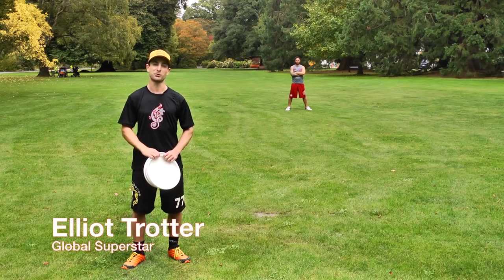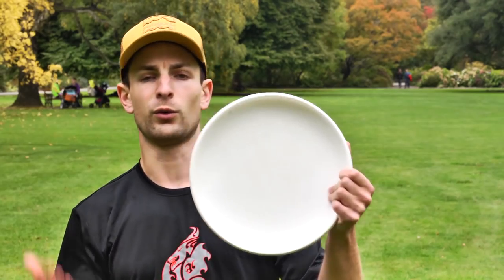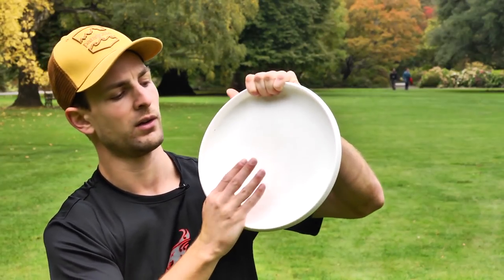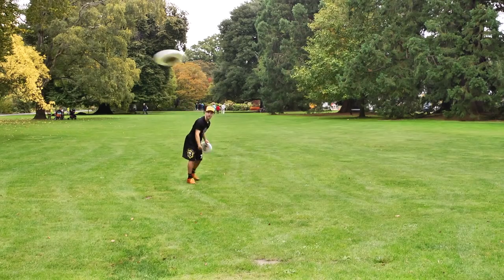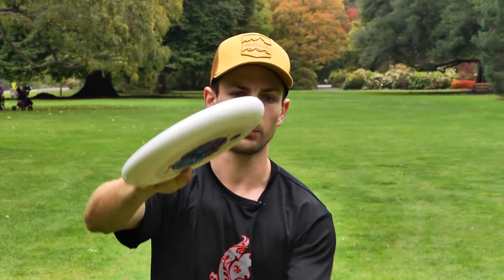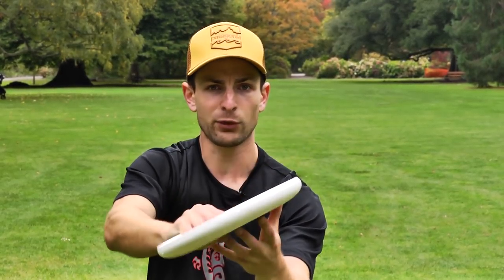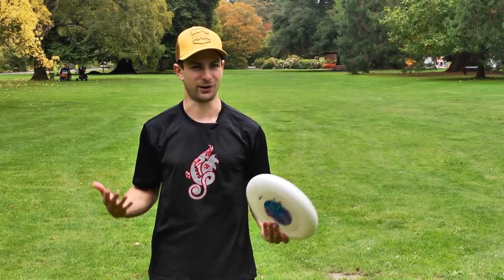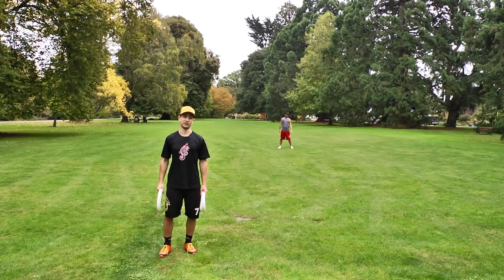Totally Useful Throws: The Shovel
Elliot reveals some tips on how to throw the seemingly impossible Shovel Throw.